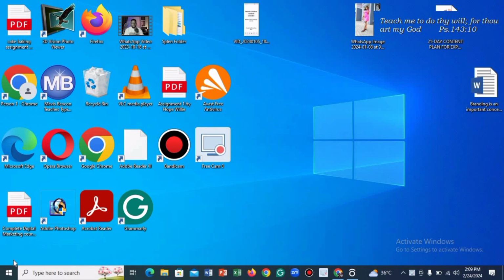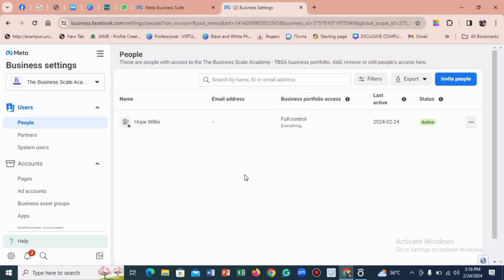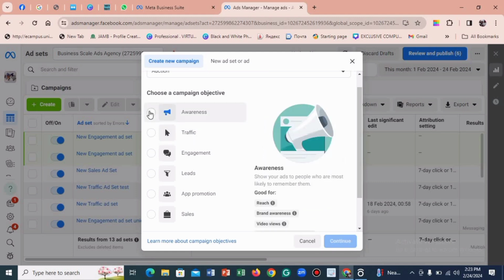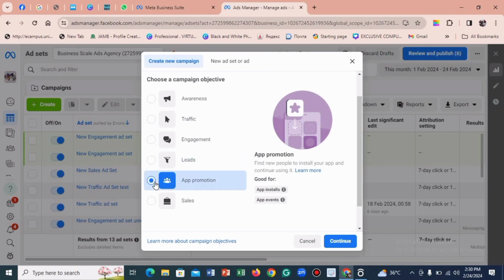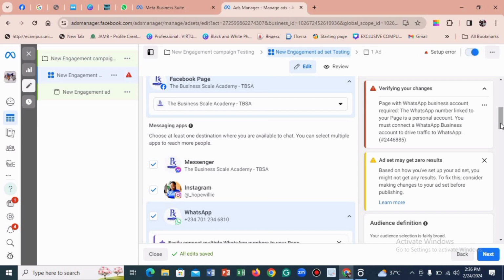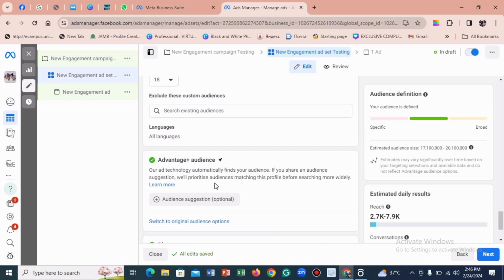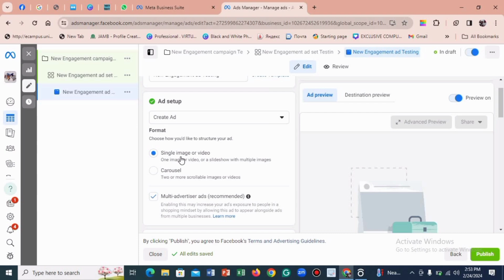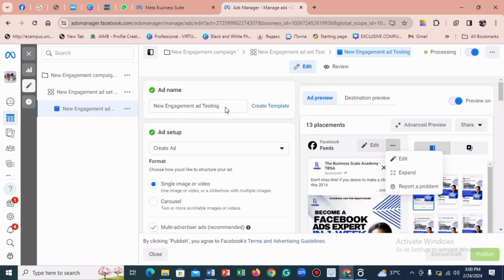The Best Facebook Ads Tutorial in 2014 for Beginners